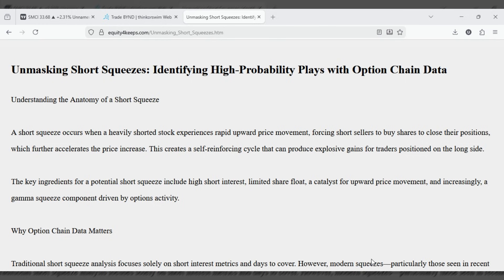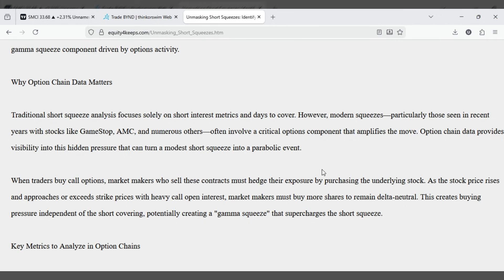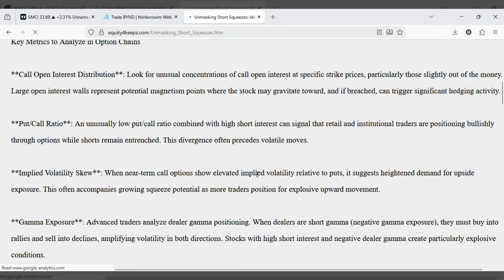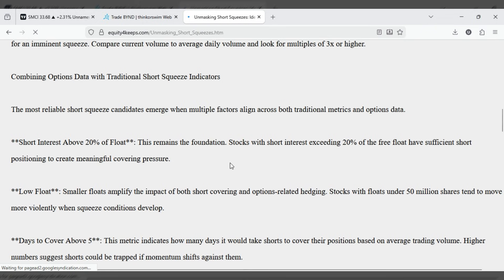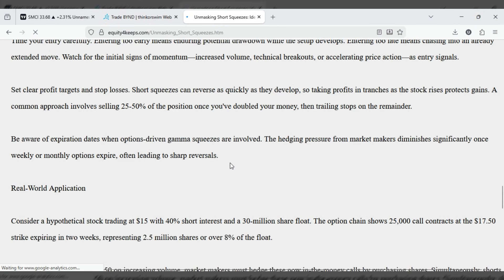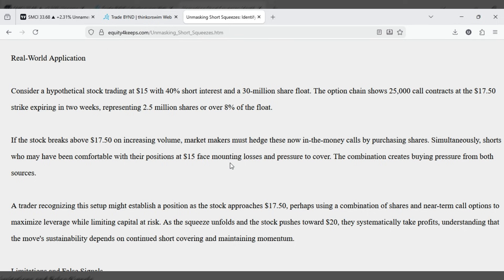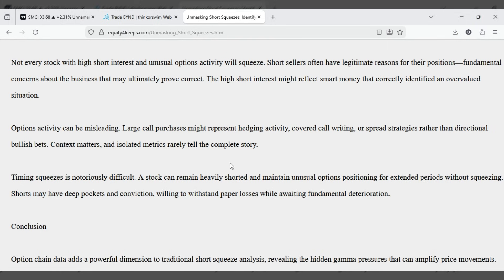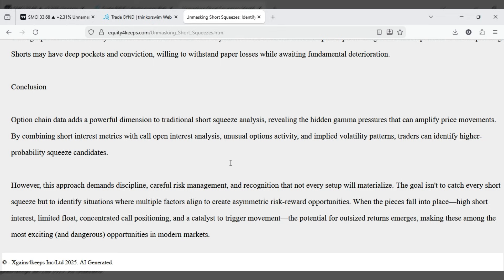Unmasking Short Squeezes: Identifying High-Probability Plays with Option Chain Data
Understanding the Anatomy of a Short Squeeze

A short squeeze occurs when a heavily shorted stock experiences rapid upward price movement, forcing short sellers to buy shares to close their positions, which further accelerates the price increase. This creates a self-reinforcing cycle that can produce explosive gains for traders positioned on the long side.

The key ingredients for a potential short squeeze include high short interest, limited share float, a catalyst for upward price movement, and increasingly, a gamma squeeze component driven by options activity.

Why Option Chain Data Matters

Traditional short squeeze analysis focuses solely on short interest metrics and days to cover. However, modern squeezes—particularly those seen in recent years with stocks like GameStop, AMC, and numerous others—often involve a critical options component that amplifies the move. Option chain data provides visibility into this hidden pressure that can turn a modest short squeeze into a parabolic event.